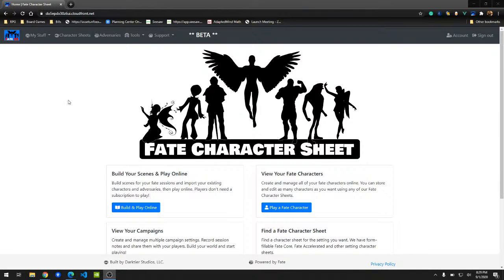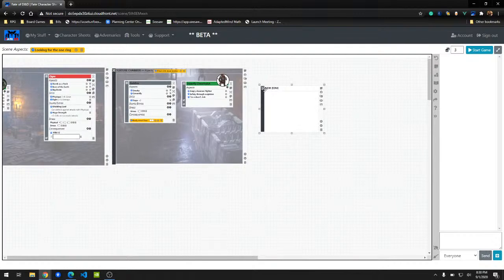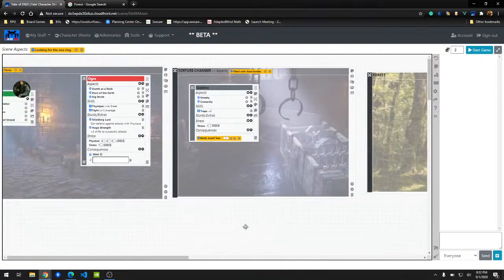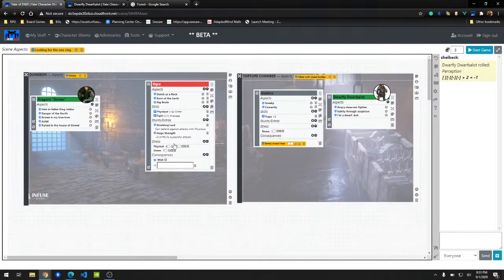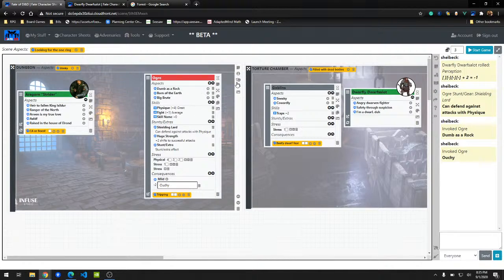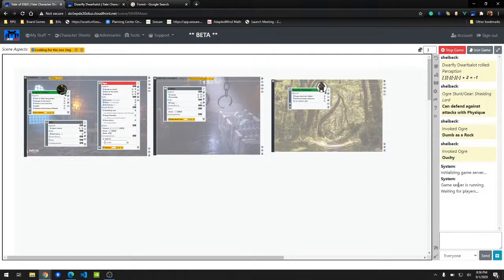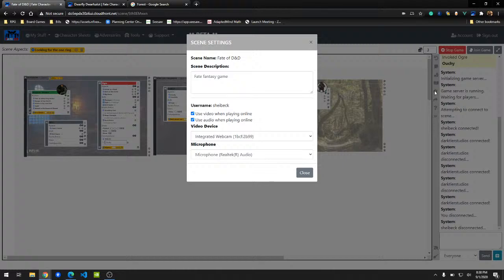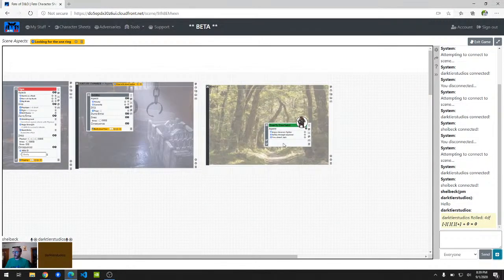Scene Builder - Fate Characer Sheet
An overview of Scene Builder for Fate Character Sheet